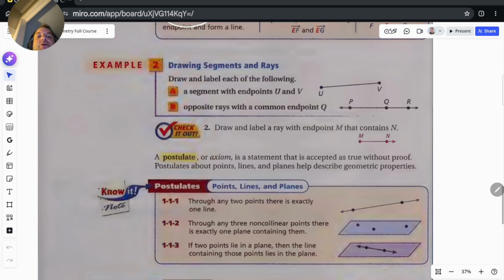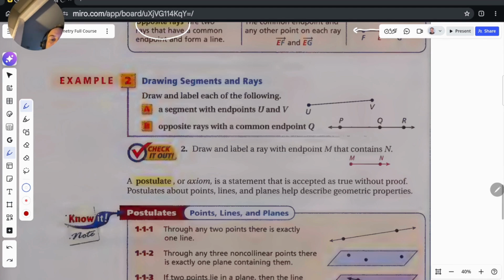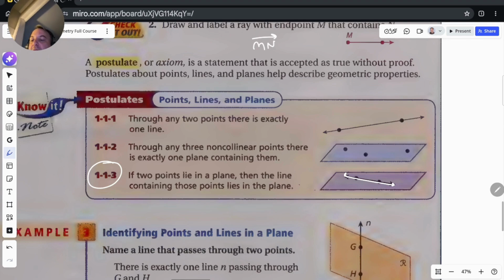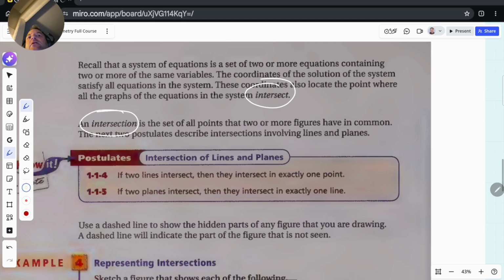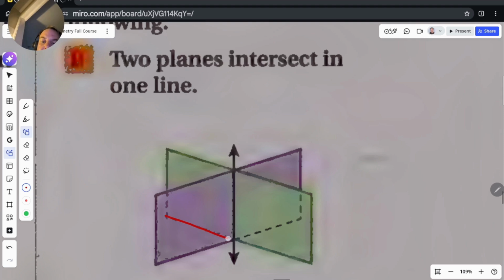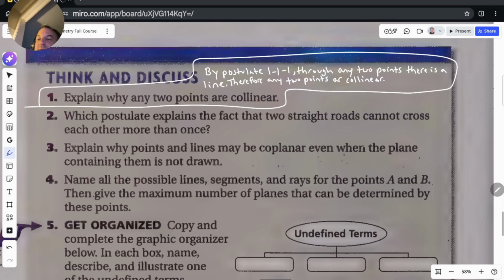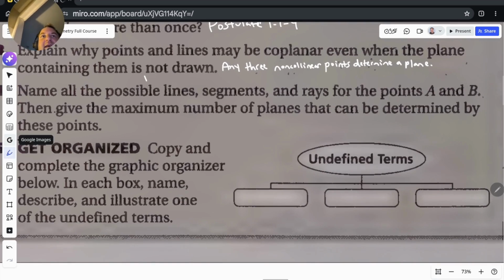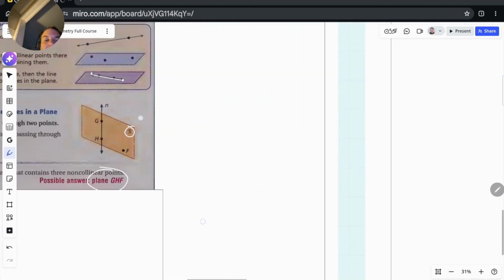Segments, Rays, and Postulates | Geometry Full Course (Lesson 1.1 Part 2)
In the second half of Lesson 1.1, we move beyond the basic undefined terms to explore how they combine to form segments and rays. We also introduce our very first Geometric Postulates—the fundamental rules we accept as true without proof.

Understanding these relationships is essential for everything we will do later with proofs and constructions!

KEY CONCEPTS IN THIS LESSON:

- LINE SEGMENTS: Defining the portion of a line with two distinct endpoints.

- RAYS: Mastering the notation for paths that start at an endpoint and extend forever in one direction.

- OPPOSITE RAYS: Identifying two rays that share a common endpoint to form a perfectly straight line.

- GEOMETRIC POSTULATES: A breakdown of Postulates 1-1-1 through 1-1-5, including:

Why any two points form exactly one line.

How three noncollinear points determine a unique plane.

What happens when two planes intersect (the intersection is always a line!).

- DRAWING & LABELING: Step-by-step practice for sketching geometric intersections and using dashed lines to show hidden parts of a figure.

ABOUT 4wardED:

At 4wardED, we focus on moving your math skills forward. Our goal is to make Geometry clear, visual, and easy to master.